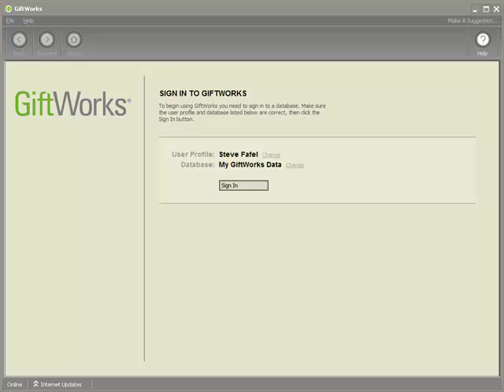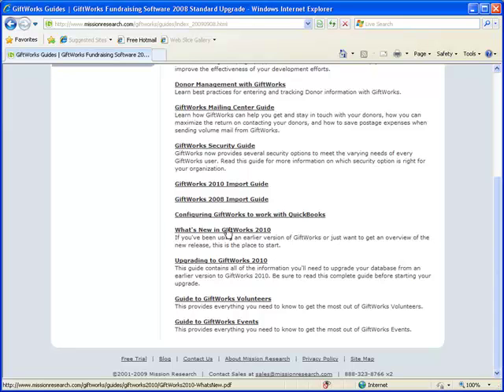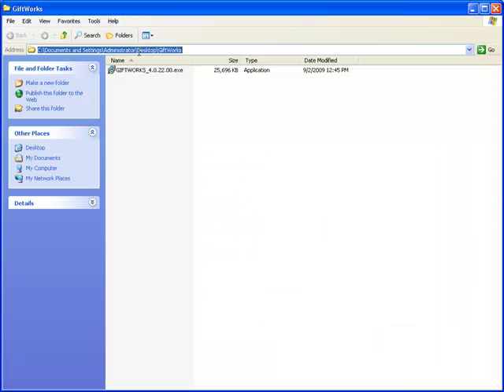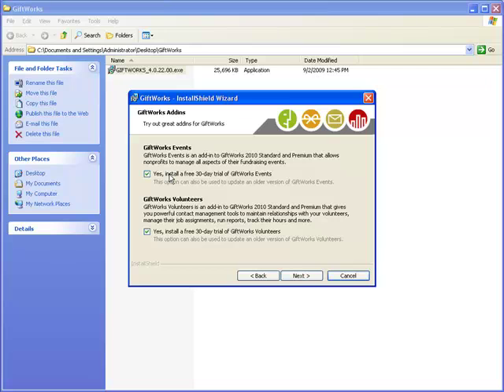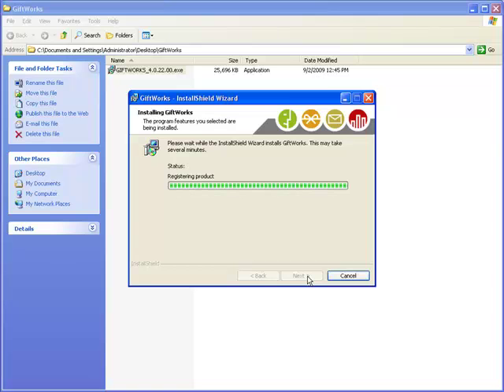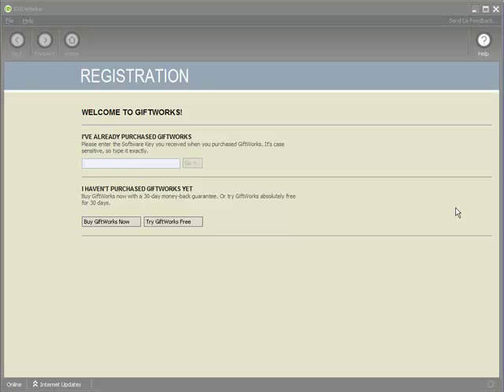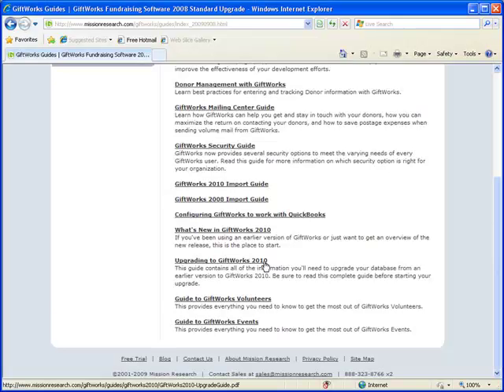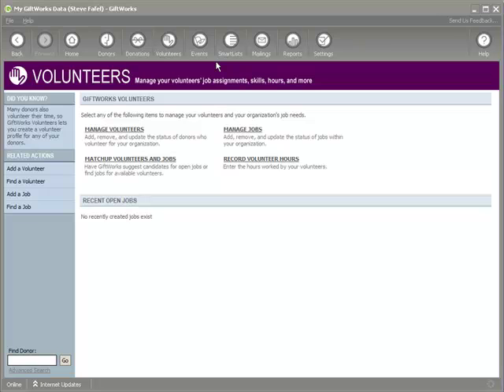Upgrade from GiftWorks 2006 to GiftWorks 2010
This video demonstrates how to upgrade from GiftWorks 2006 to GiftWorks 2010.